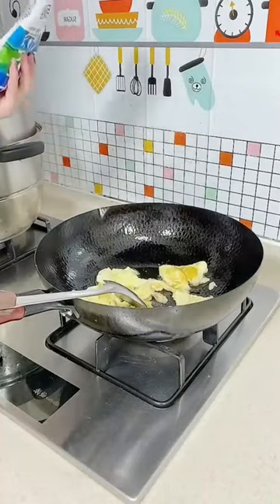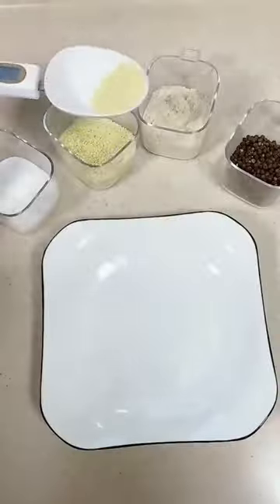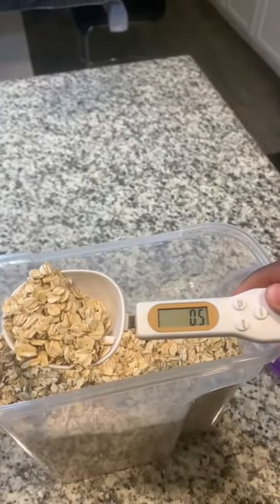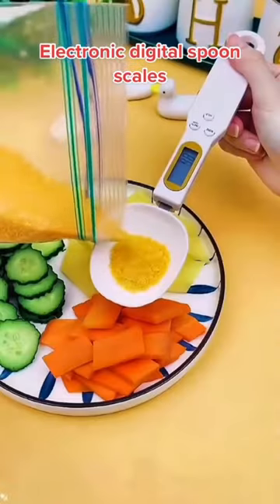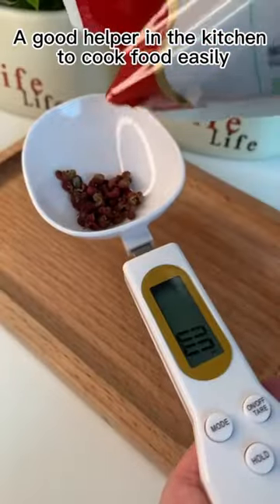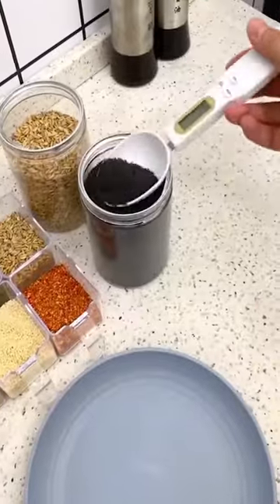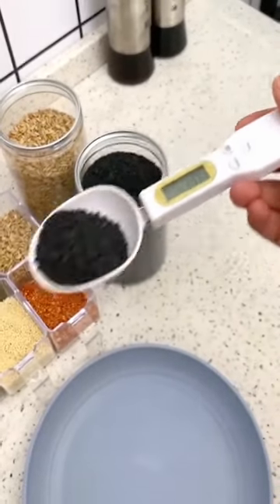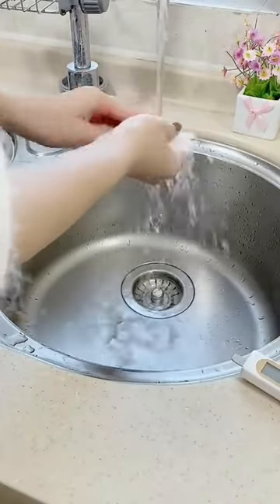Awesome Electronic kitchen scale spoon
Introducing our High-Precision Digital Weighing Spoon, the perfect tool for any home baker or chef who requires precise measurements in their recipes.Our weighing spoon is equipped with a highly accurate scale that can measure a range of 0.5g-500g, making it ideal for measuring various baking ingredients, including flour, powdered sugar, syrup, cocoa powder, milk, egg liquid, and more.